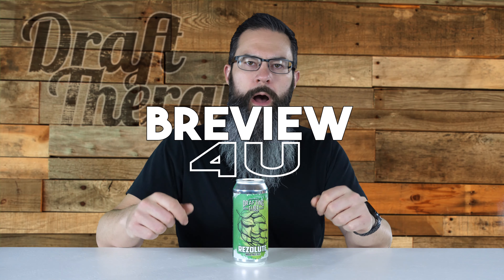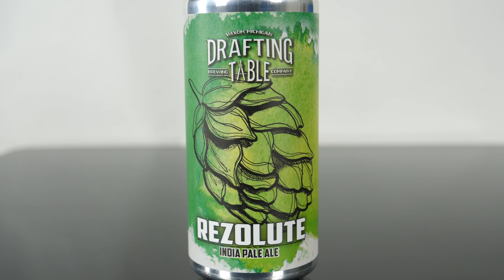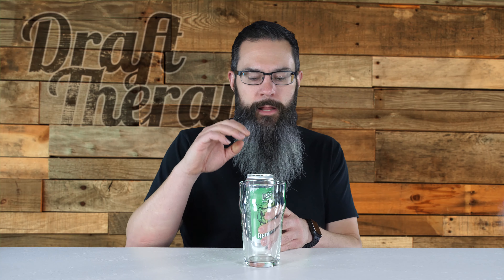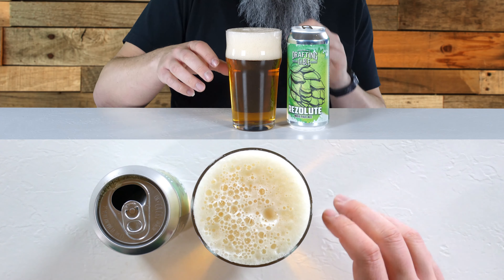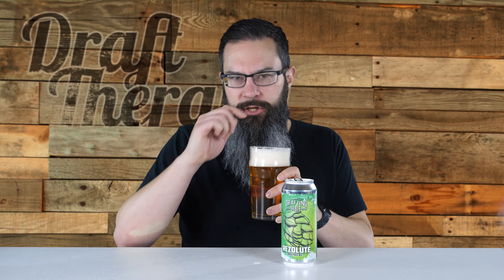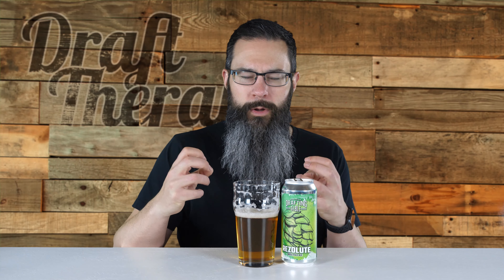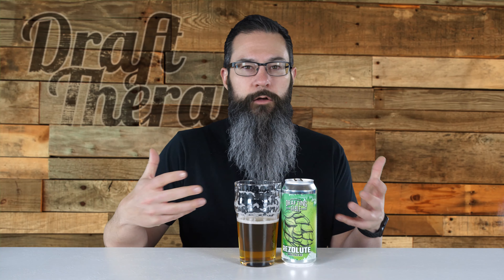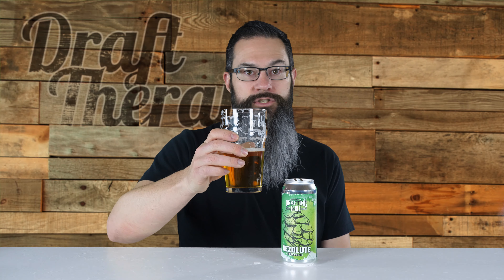Drafting Table Brewing Company- Rezolute IPA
Rezolute is an IPA from Drafting Table Brewing Company in Wixom, Michigan.  Rezolute is Drafting Table's flagship IPA, and was released initially as a taproom exclusive.  It's been making it's way slowly out of the taproom, and weighs in at 7.7%. Drafting Table is known for doing a lot of styles really well, but does Rezolute live up to expectations?  Watch this review for the full rundown!